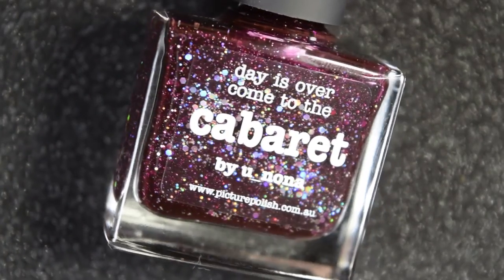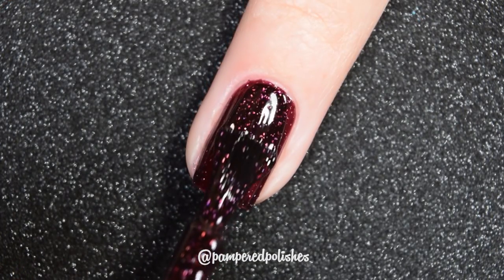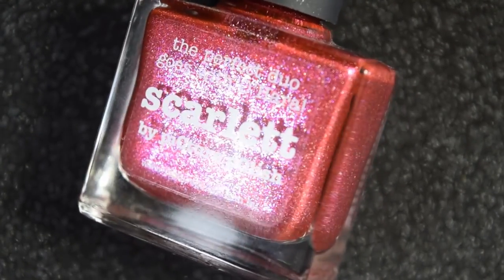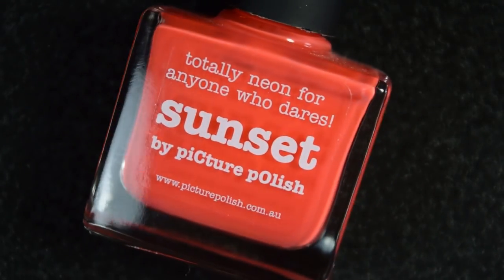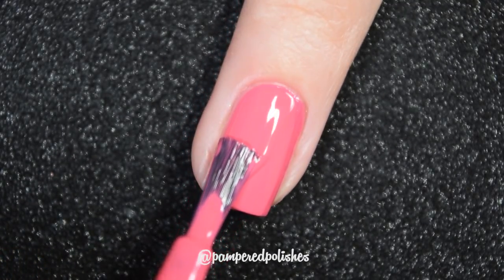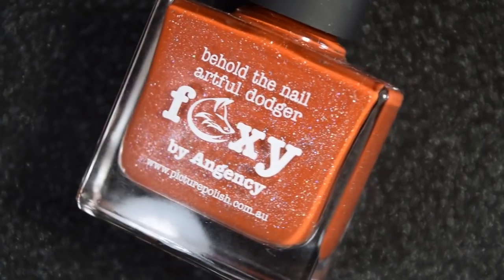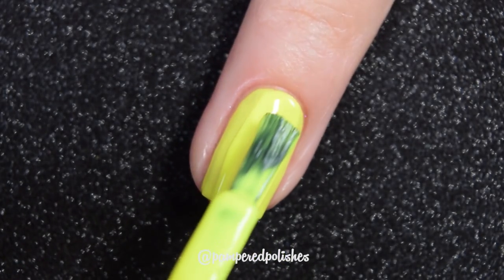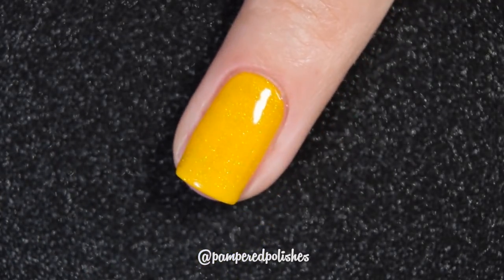SWATCH MY COLLECTION | PICTURE POLISH PT 4| LIVE SWATCHES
Hello lovelies!

Today I am sharing swatches with you from my Picture Polish collection for my Swatch My Collection series!

Polishes in the order they're seen:
- Cabaret
- Wine
- Holo Berries
- Scarlett
- Sunset
- Watermelon
- Mardi Gras
- Foxy
- Crazy
- Sun Flower

Let me know what your favorite from this video was!